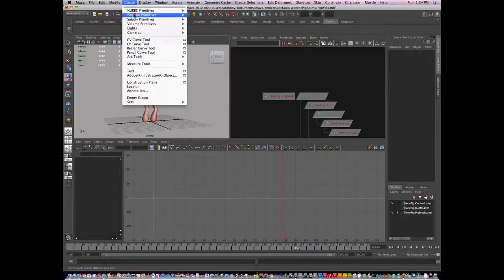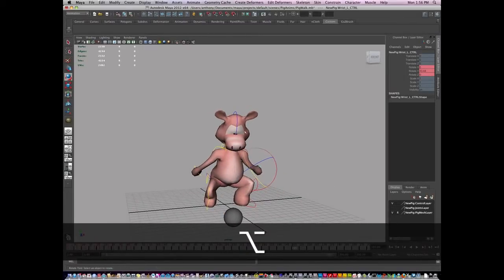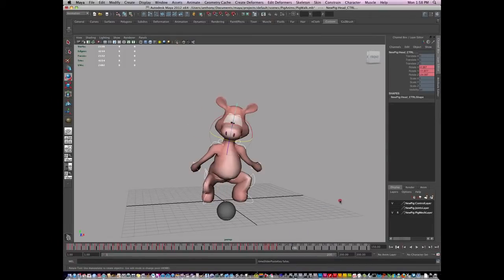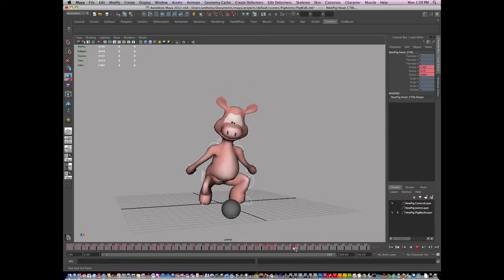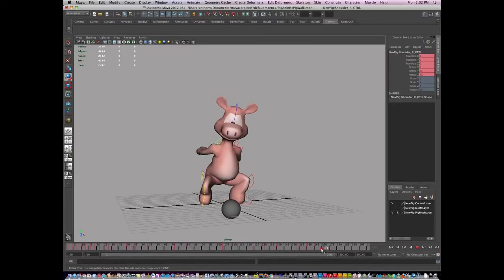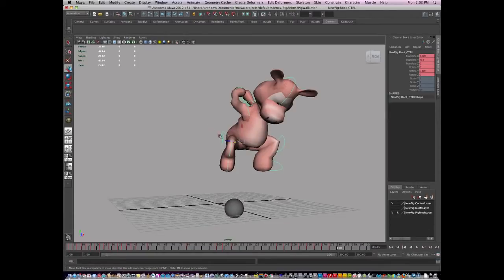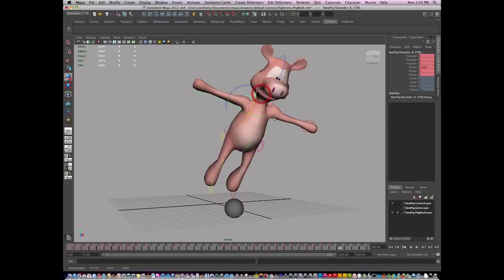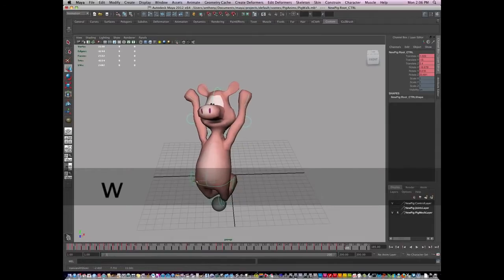0005 Performance Animation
Using concepts by Richard Williams in the "Animators Survival Kit" This tutorial teaches basic principles of animation in Maya.